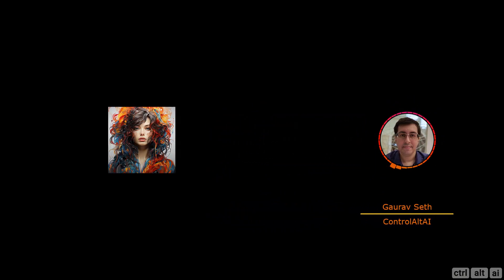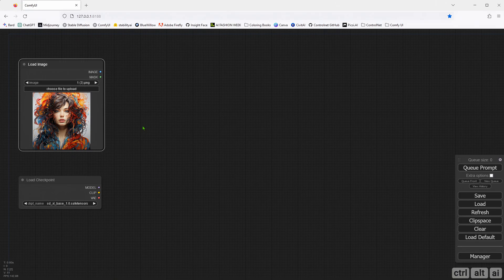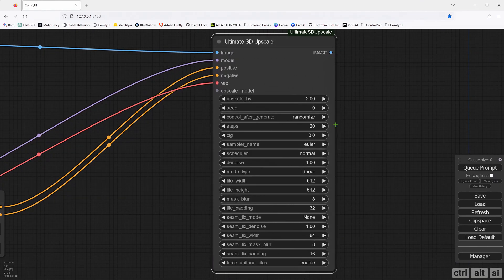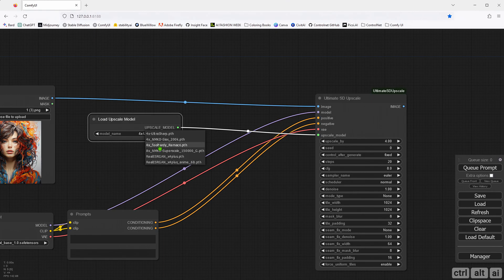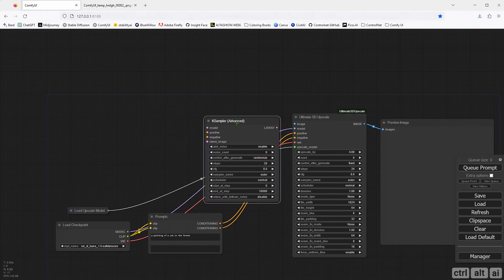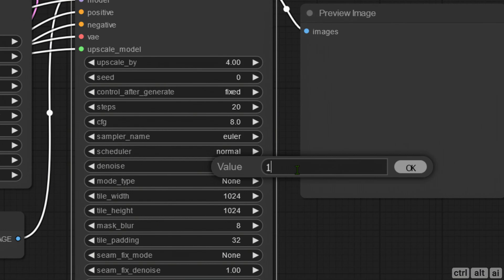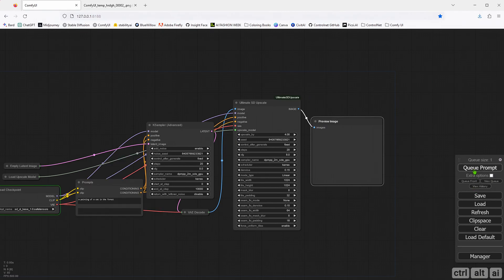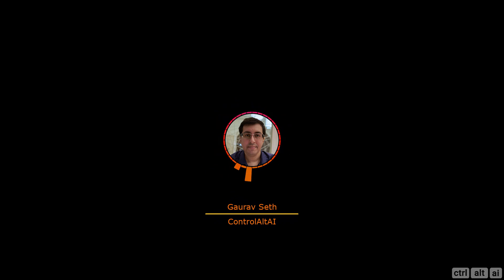ComfyUI: Upscale any AI Art or Photo (Workflow)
1. How to Update any AI Art generated from MidJounery, Blue Willow, Leonardo AI, Stable Diffusion, or Photo up to 4k and 8k and beyond using a custom node in Comfy UI
2. How to use Tiling in Comfy UI Ultimate SD Upscale Node using prompts.

TimeStamps:

0:00 Intro.
0:41 Installing Ultimate SD Upscale Node.
1:17 Upscaling Image to Image.
5:27 Upscaling Text Prompt to Image.
10:47 Conclusion.